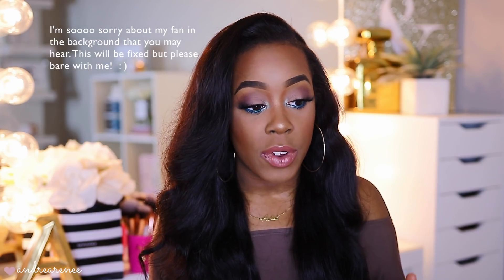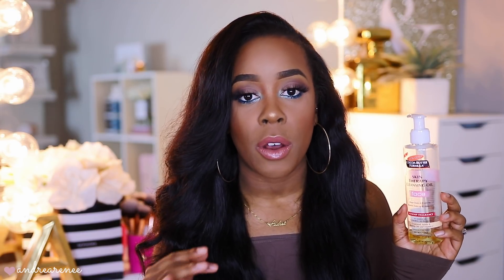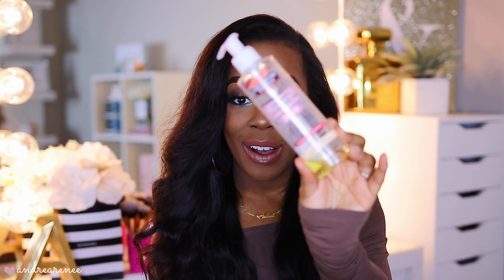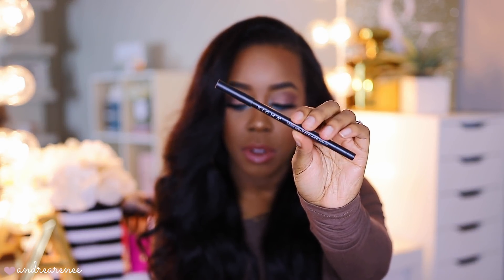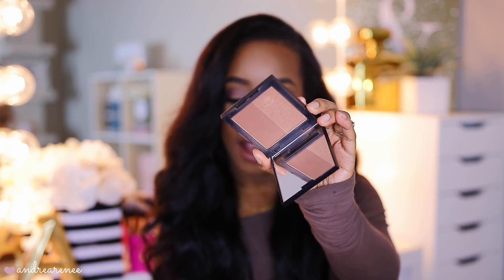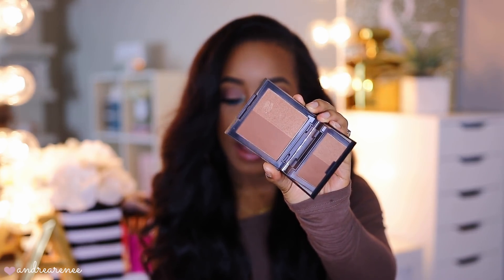APRIL BEAUTY FAVORITES + PRODUCTS I DIDN'T LIKE | Andrea Renee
In this video I share products I enjoyed in April and also products that didn't work for me. I also follow up on a few products that I shared in my "What's In My Everyday Makeup Stash" video. I really hope you guys enjoyed watching my April Beauty Favorites as much as I enjoyed filming it!
Get cash back for shopping your favorite retailers including ULTA and SEPHORA!

HAIR DEETS:
Glamwithluxe Brazilian Loose Wave

NECKLACE:
pnkaurora

Camera: Canon 80D
Lens: Sigma 18-35mm f/1.8
Lighting: Soft Box lights
Editing: iMovie